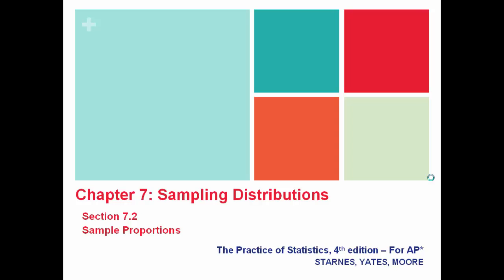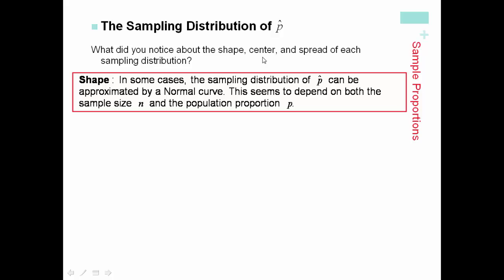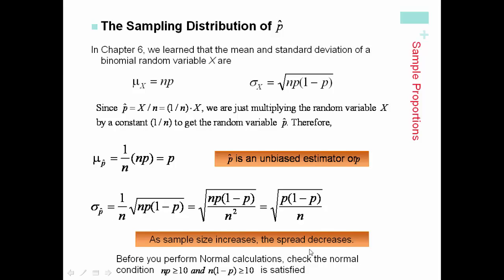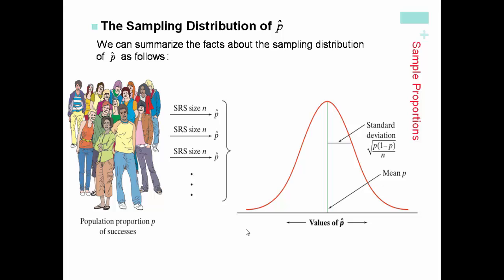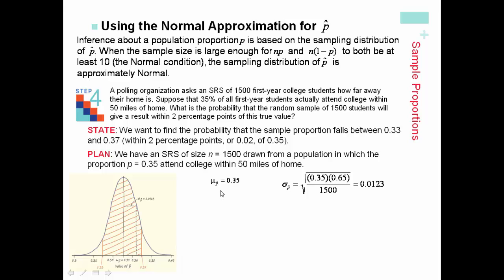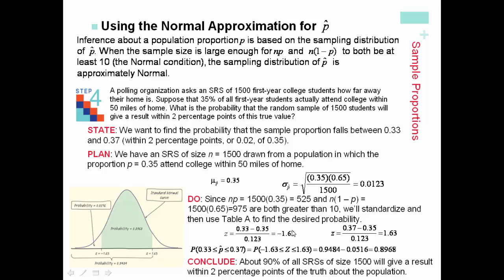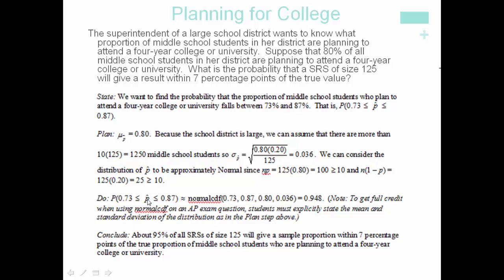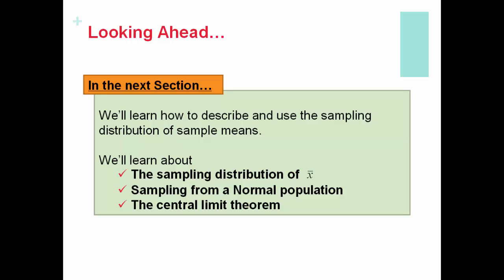AP Statistics Chapter 7 Section 2 Notes